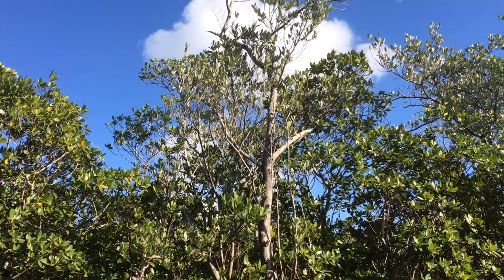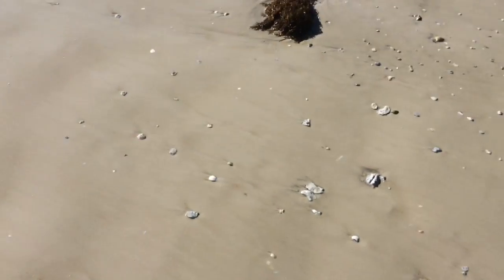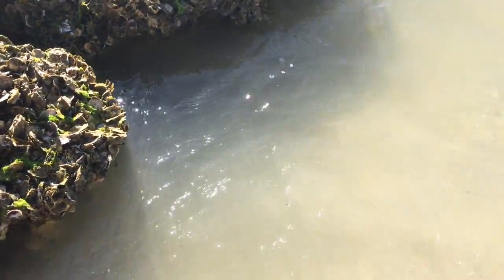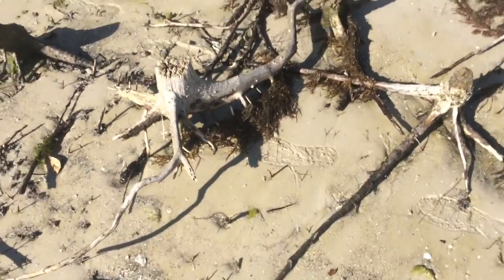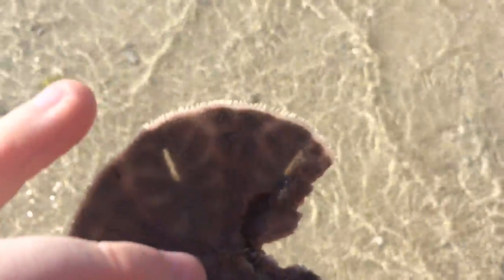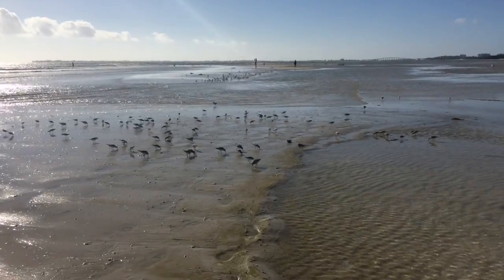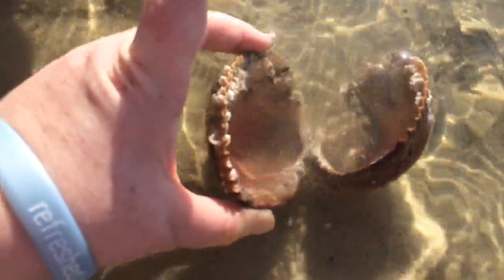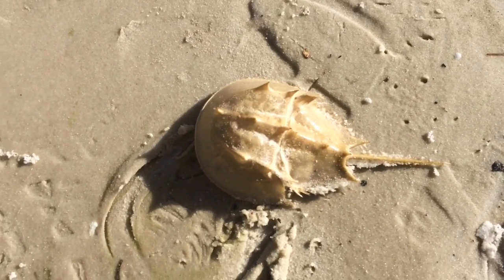An Intertidal Adventure